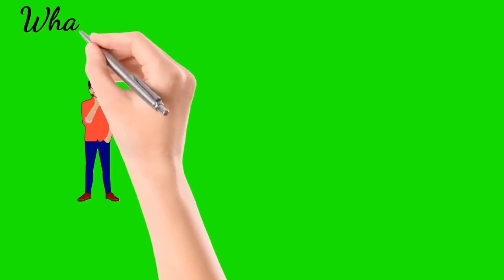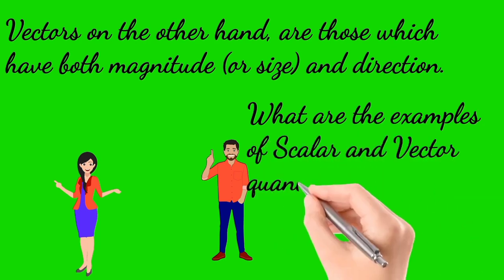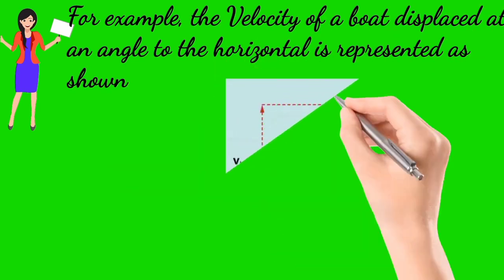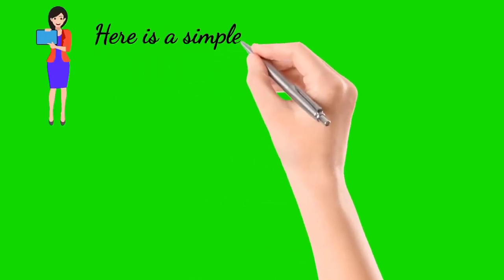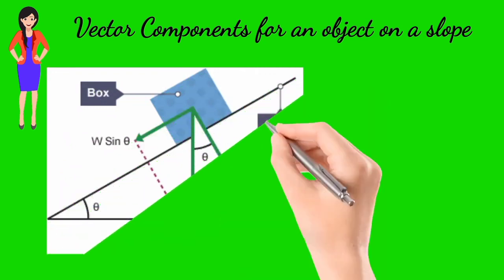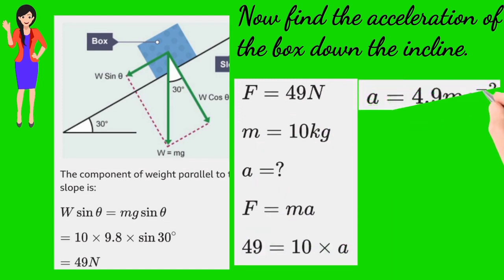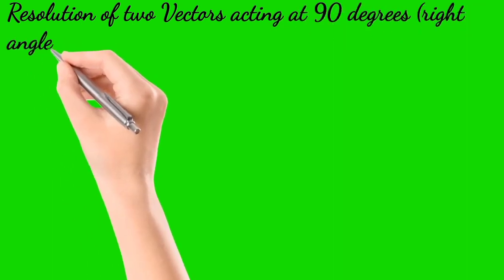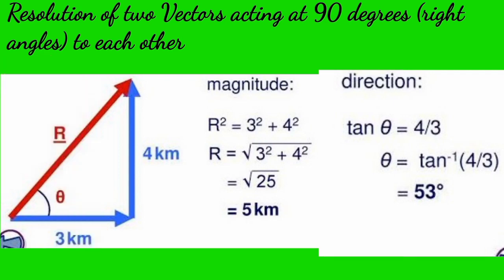scalars and vectors